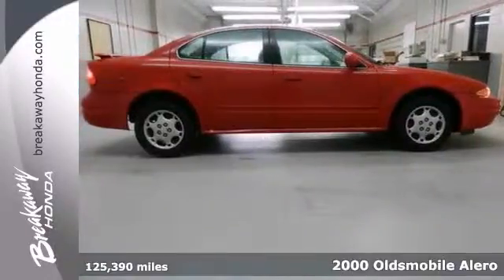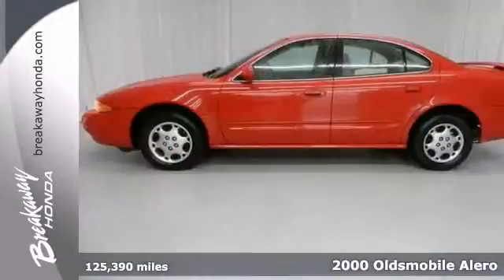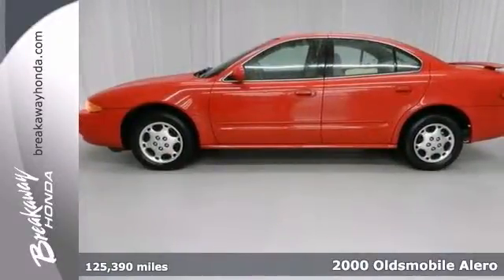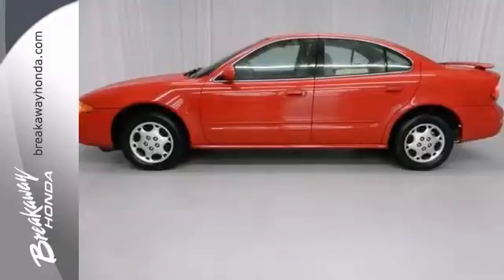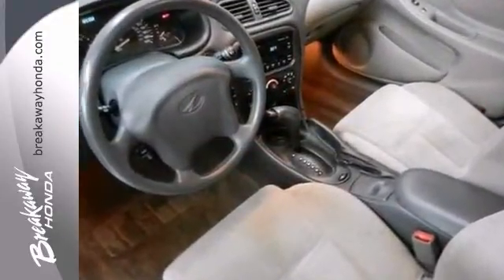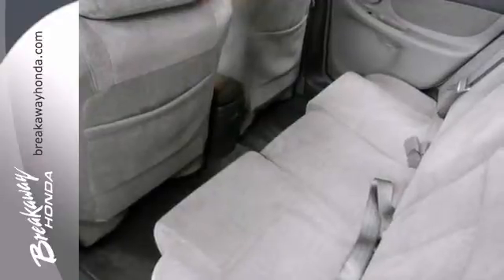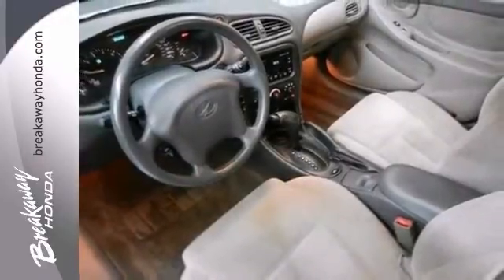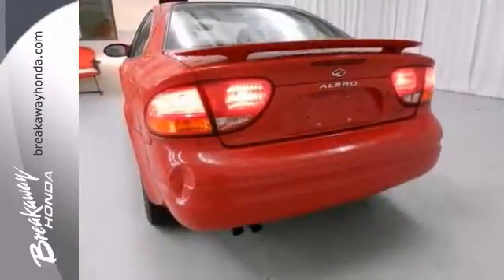2000 Oldsmobile Alero Greenville SC Easley, SC B31415C SOLD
Year: 2000
Make: Oldsmobile
Model: Alero
Trim: 4 Speed Automatic with Overdrive
Engine: 4 Cylinder
Transmission: 4 Speed Automatic with Overdrive
Color: Red
Mileage: 125390
Stock #: B31415C

Address:
330 Woodruff Rd